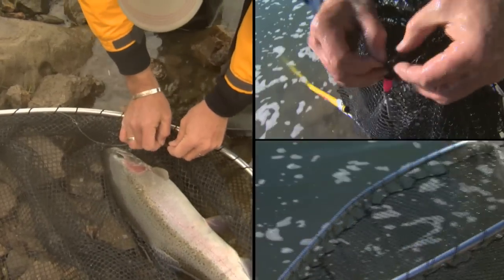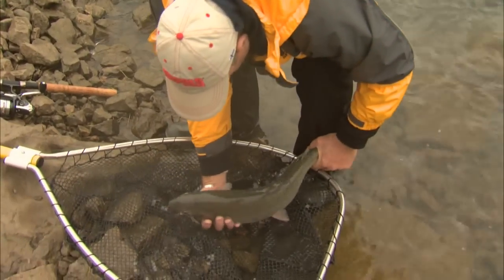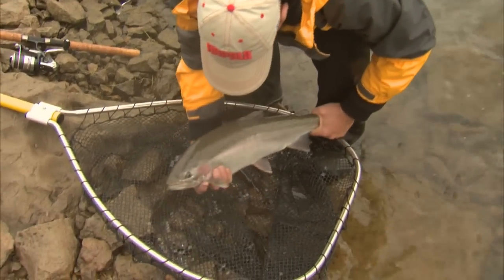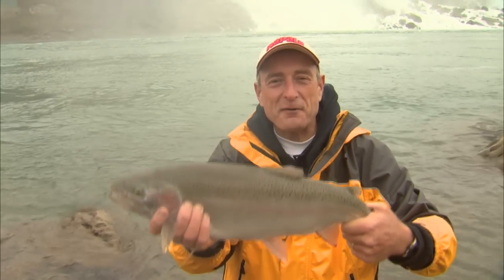Big Niagara Steelhead Csf 24 24 Big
Italo catches a big Steelhead while fishing with a spinner at the base of Niagara Falls.

for Csf 24 24 Big